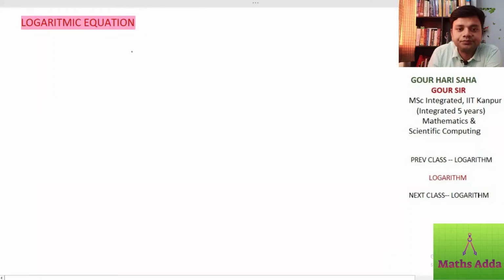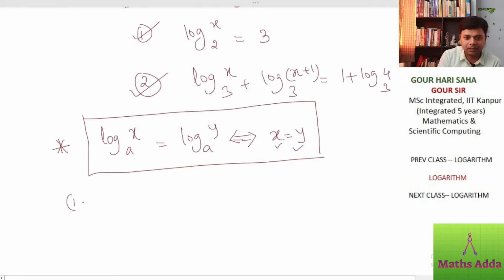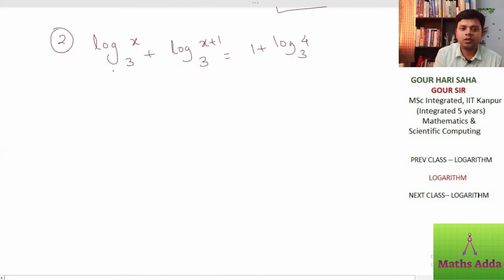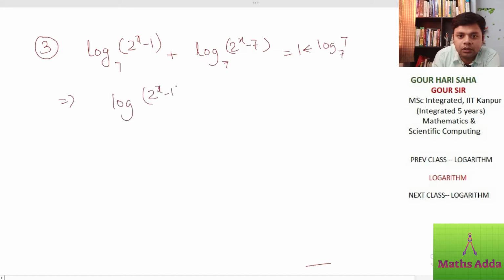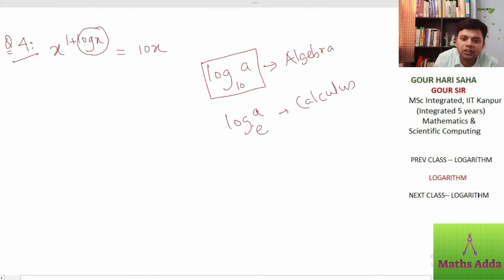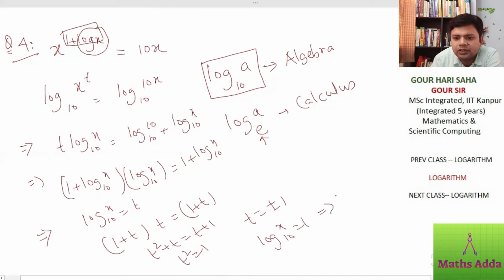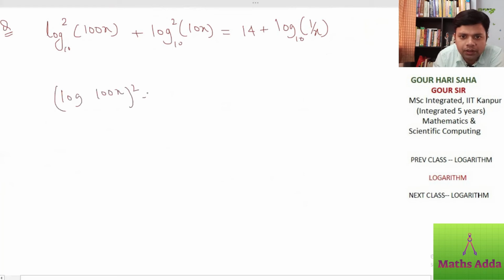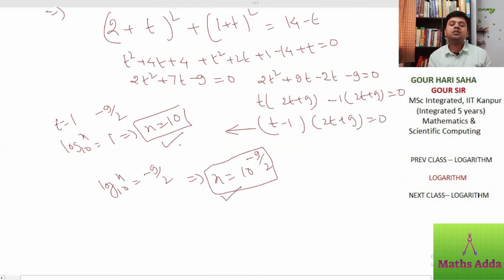Maths by IITian Gour: Logarithmic Equation[JEE mains and JEE Advanced] KVPY, NDA, ISI, CBSE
In this lecture, I have explained the theory to solve logarithmic equation. Also, I have taken 5 questions to illustrate how theory is used to solve questions.

PREVIOUS LECTURES